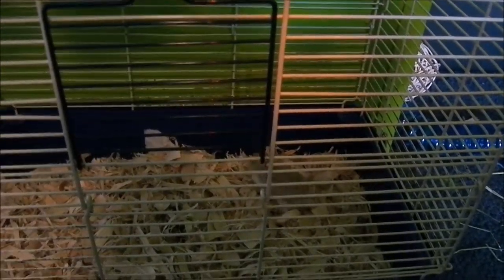Why Small Hamster Cages Are Bad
My apologies for how shaky this video is. I really need to invest in a tripod.